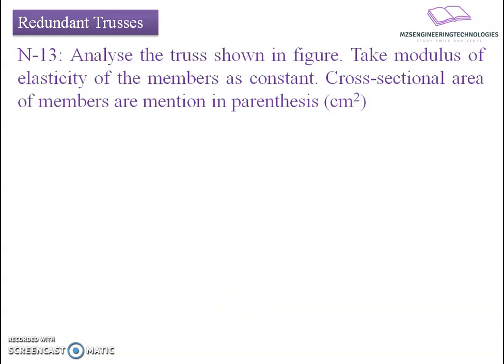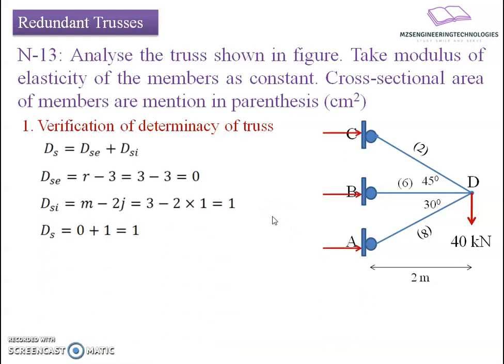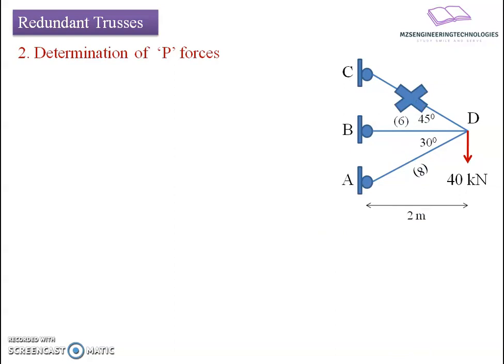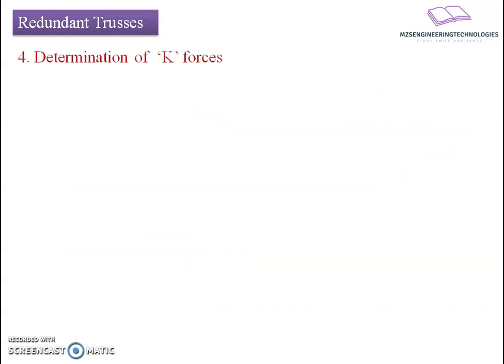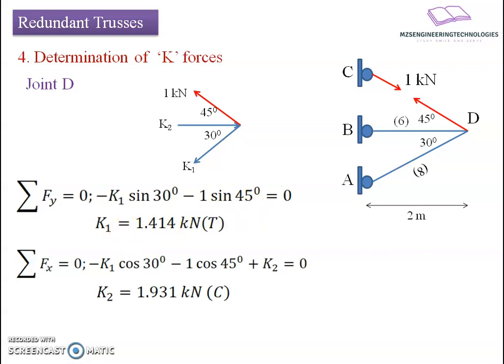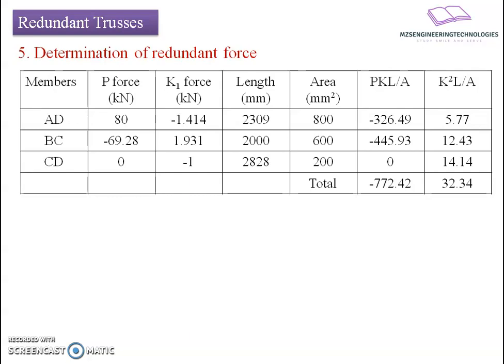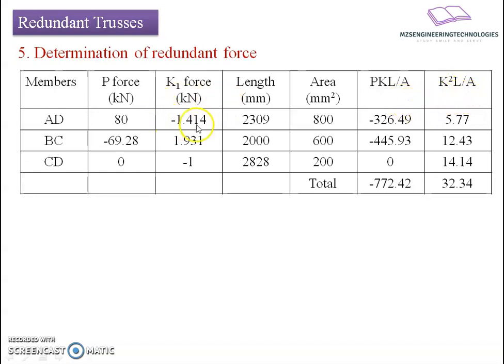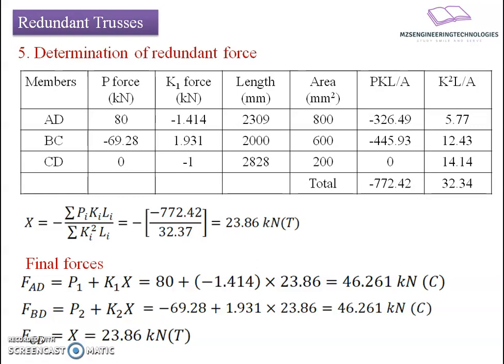Structural Mechanics II Part19